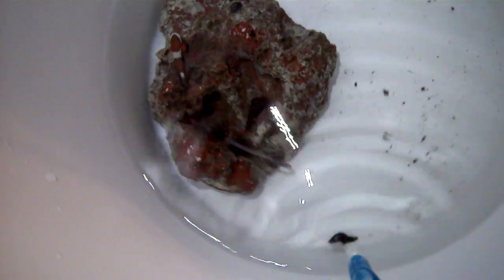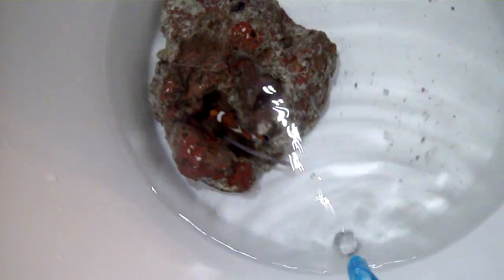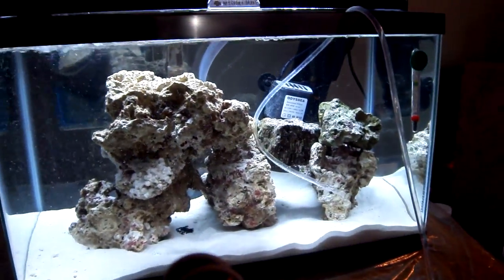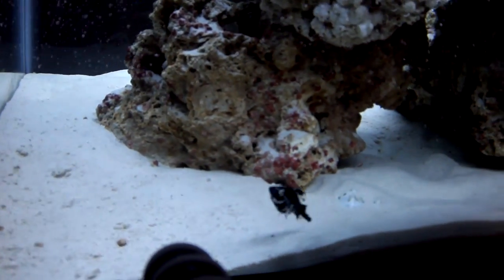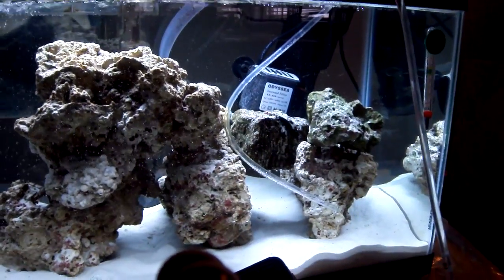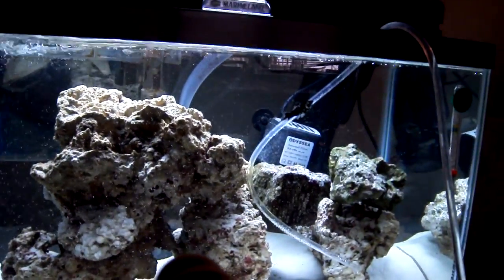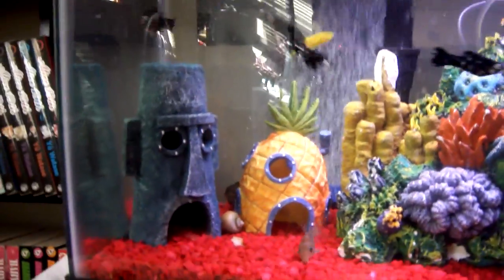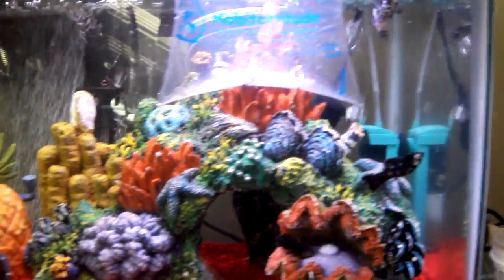Acclimating new clown fish and ghost shrimp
I am using two different methods of acclimation for my new live stock. The floating acclimation and drip acclimation. For my freshwater ghost shrimp i floated him in the aquarium and added water slowly for a little over a hour. For my clown fish i drip acclimated him for about 2 hours. Two weeks before this video i drip acclimated a fresh water molly to my saltwater tank in a little over 6 hours. I just slowly raised the salinity till she was in a full blown saltwater aquarium.